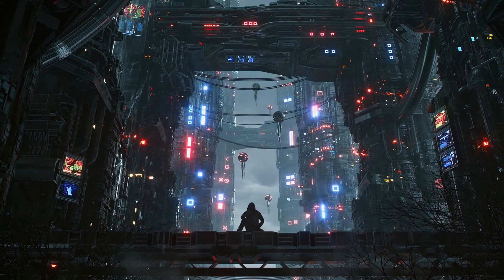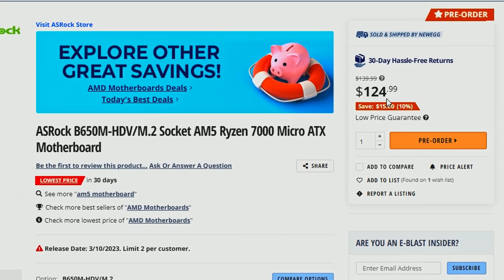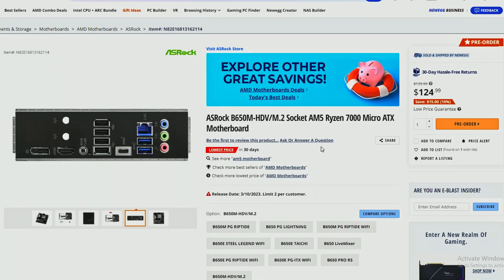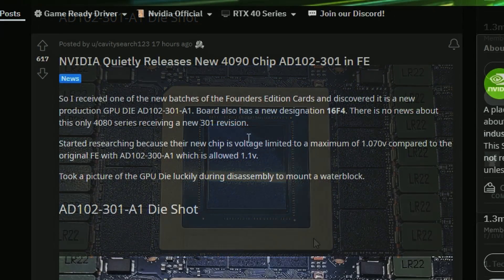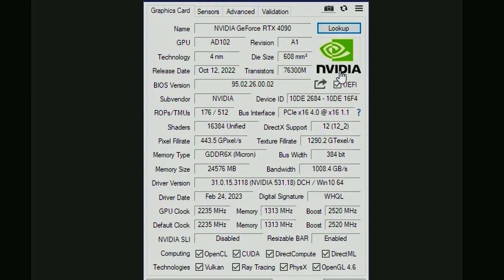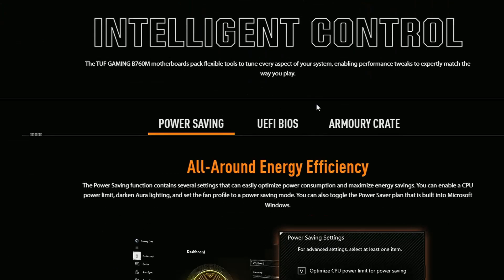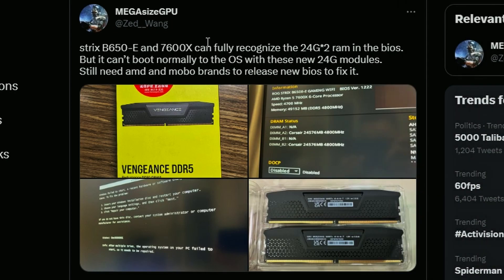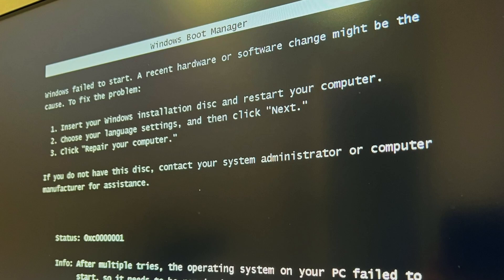ASUS TUF Gaming B760M Motherboard | Back Connectors for Easier Setup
Chapters:
0:00 Intro
0:28 ASRock’s B650 motherboard drops below $125
1:45 NVIDIA quietly updates GeForce RTX 4090 to AD102-301
3:03 ASUS launches B760M TUF Gaming BTF motherboard
4:17 AMD B650 system can’t boot with 24/48/96GB memory